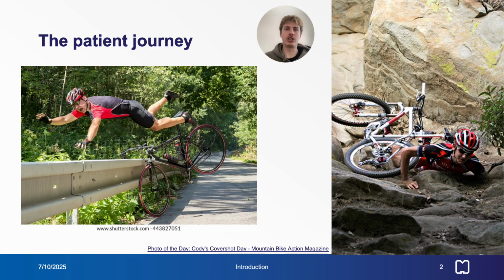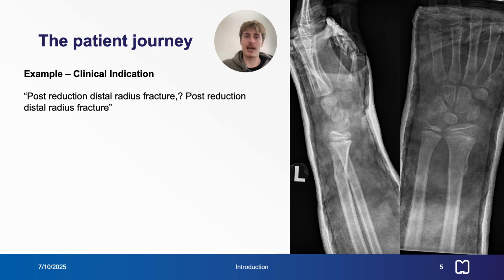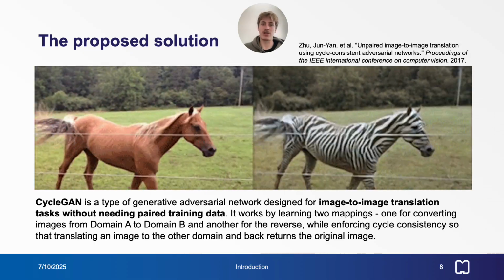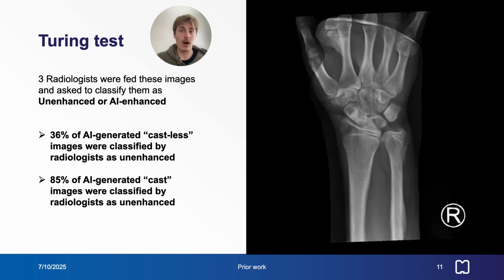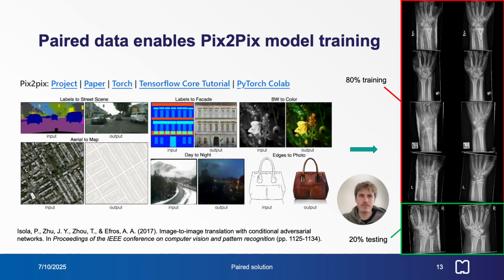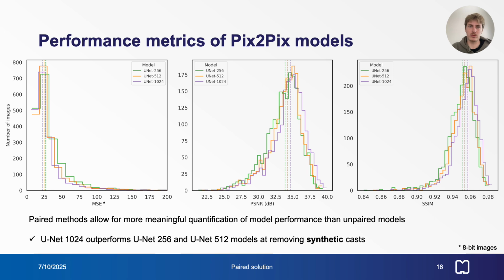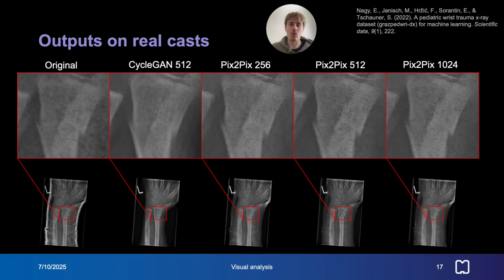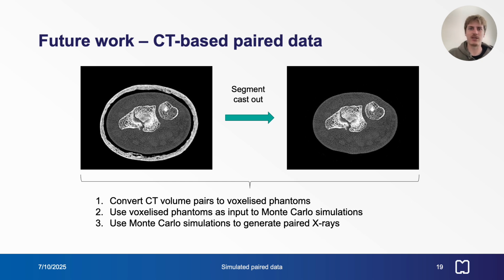Enhancing cast suppression in wrist radiographs via paired synthetic cast data generation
Casts and splints can obscure fractures on wrist X-rays, making diagnosis harder for both radiologists and AI models. This talk shows how generating paired synthetic cast images lets us turn the problem into a supervised one, so we can measure performance meaningfully and choose the best generative model architecture. The approach improves cast removal quality and supports more accurate fracture detection.

Presented at the IUPESM World Congress on Medical Physics and Biomedical Engineering 2025, incorporating EPSM/ABEC 2025, ICMP 2025 and AOCMP 2025, Adelaide Convention Centre, 29 September to 4 October 2025.